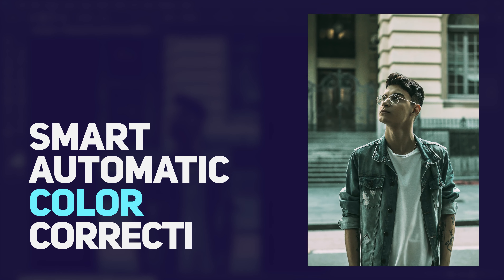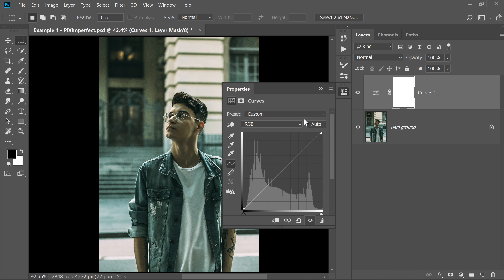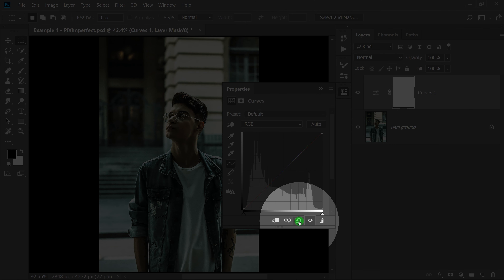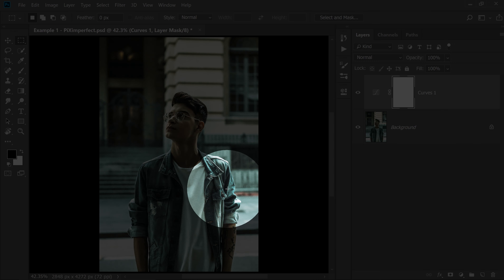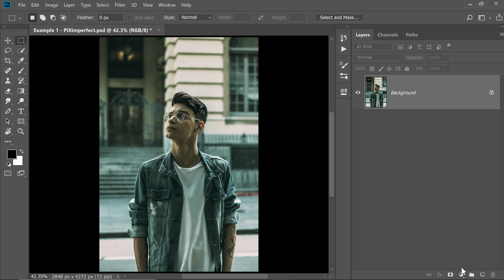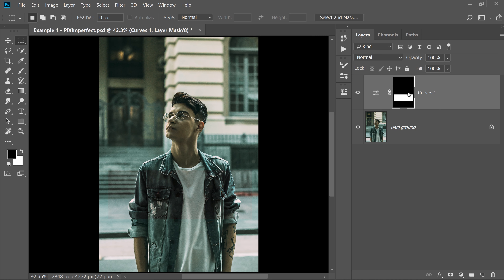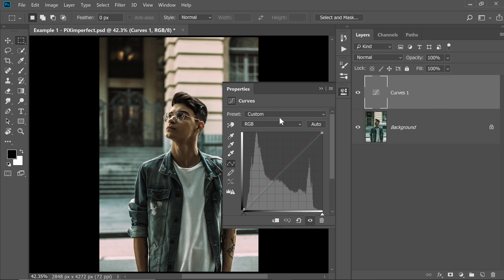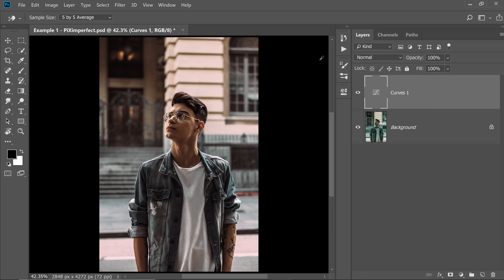Use "Selections" to Auto Color Correct in Photoshop!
An Amazing Trick to Make Automatic Color Correction Extremely Accurate in Photoshop! Using the power of Selections and Masking, learn how to use information from specific areas to help Photoshop in more accurate color correction.

You can use this technique to remove the color cast and get neutral results. To achieve this, we will be exploring the Auto features inside of Curves. I hope this tutorial helps you.